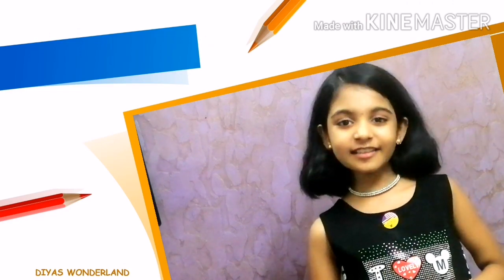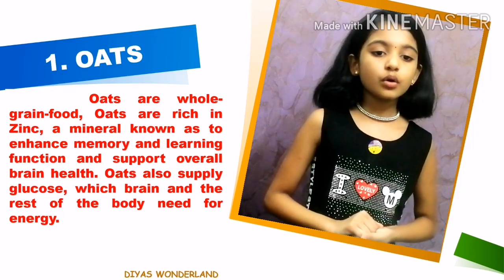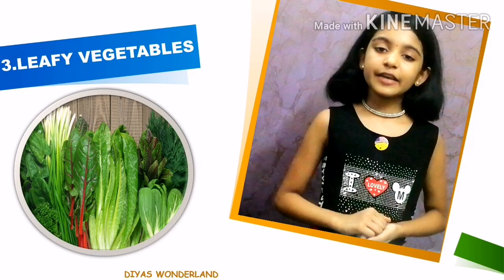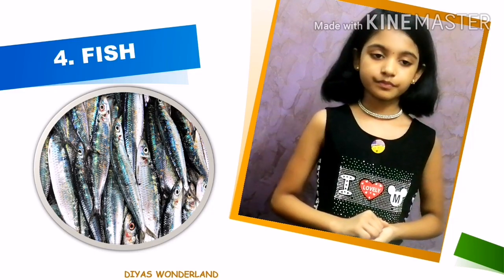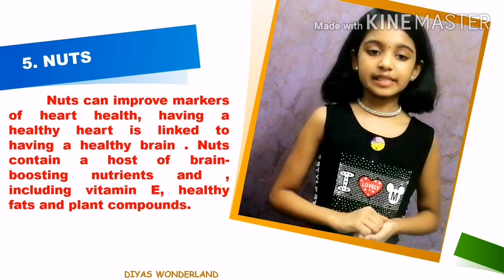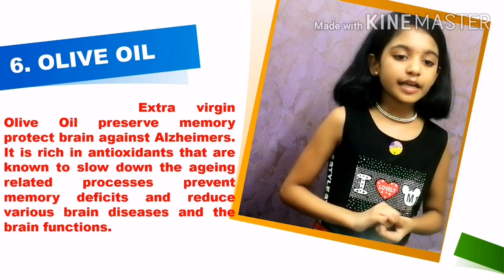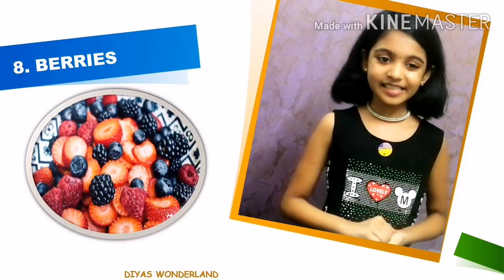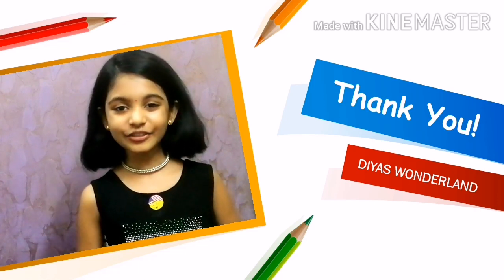BRAIN BOOSTING FOODS🧠🥚🥦💥💥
Hi Friends,

       Today's video including Brain boosting foods. Pls watch and support.

     about brain boosting foods
        brain and memory boosting foods
           what are brain boosting foods
              what are some brain foods
                 best brain boosting foods
                    brain booster food for child
                       brain boosting diet foods